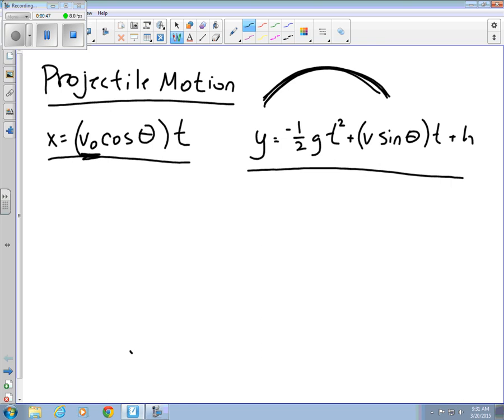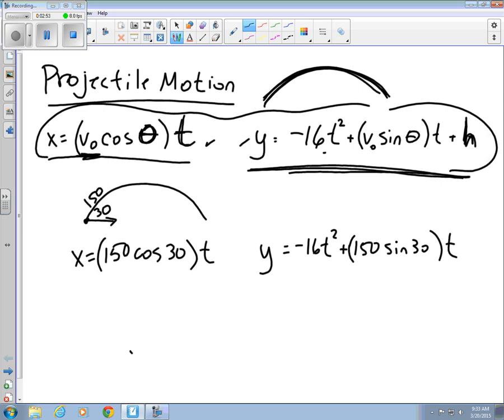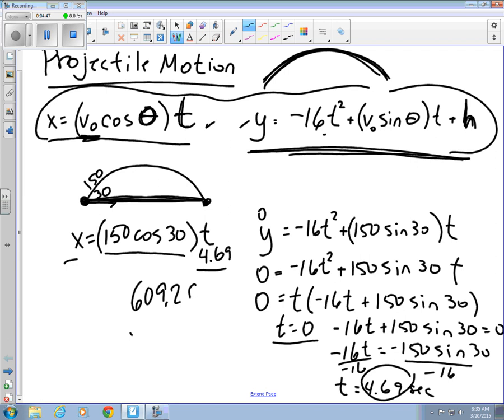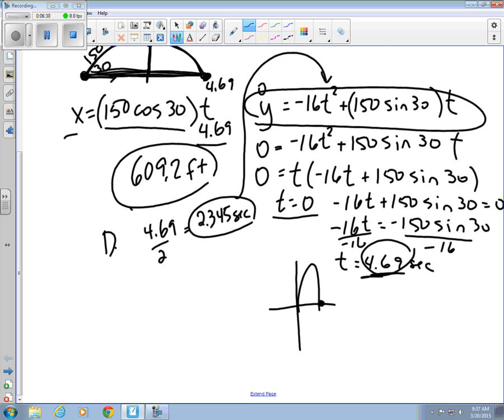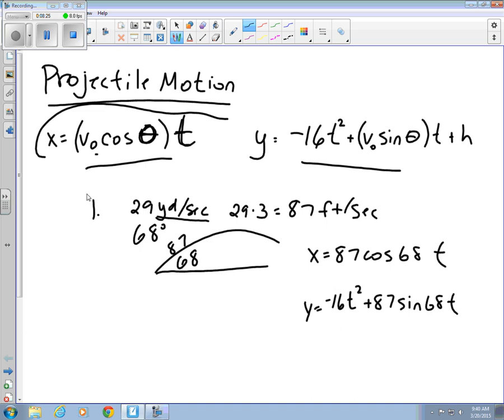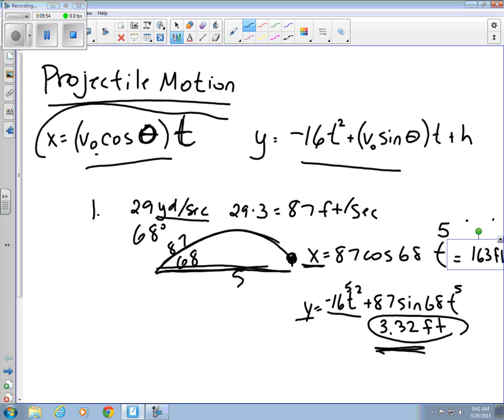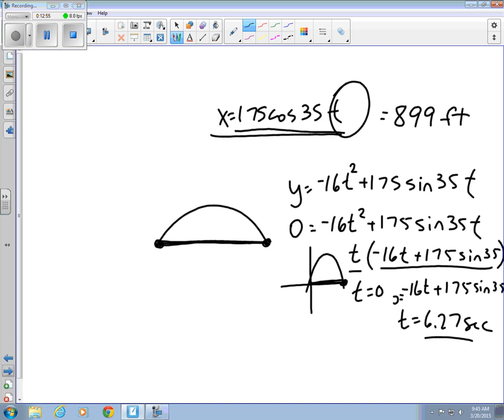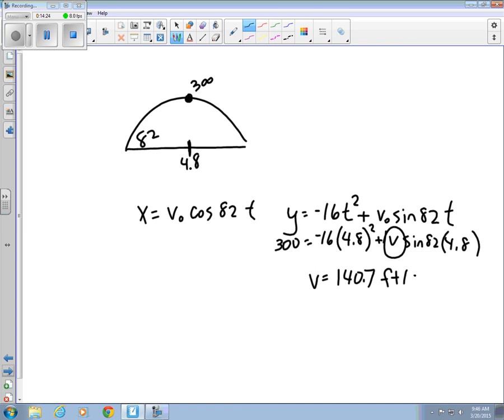Precalculus Conics 3A